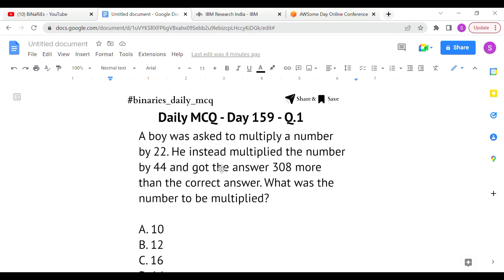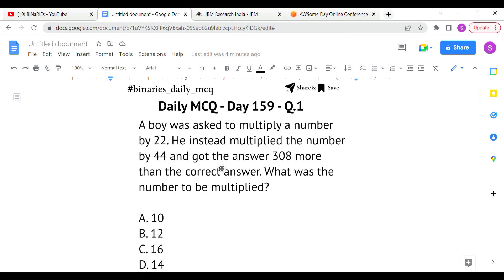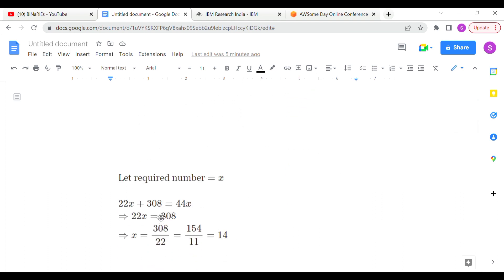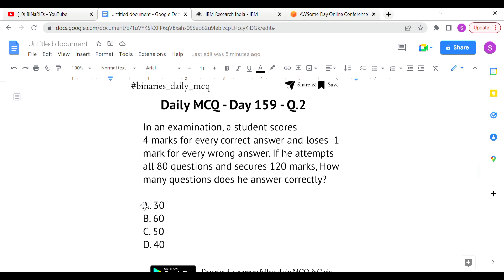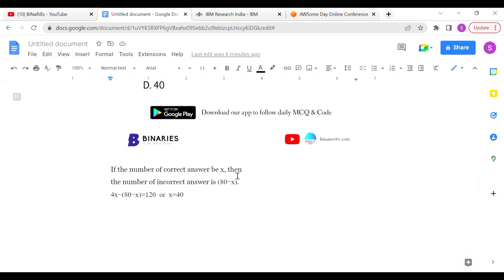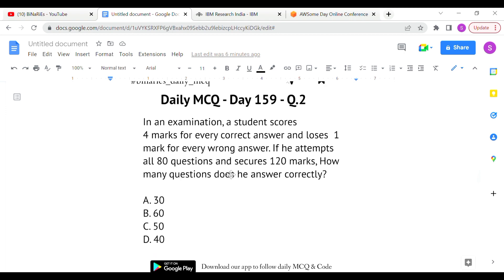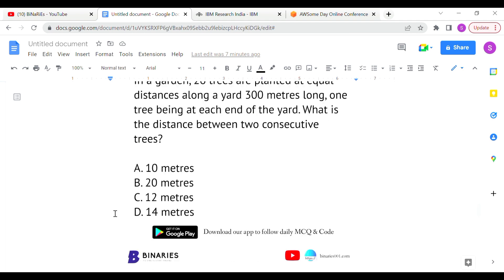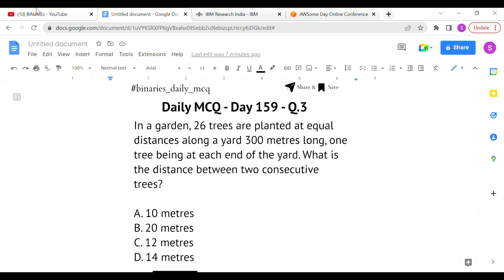Problems on Numbers Aptitude Questions | Daily Aptitude - Day 159 Solution | BiNaRiEs